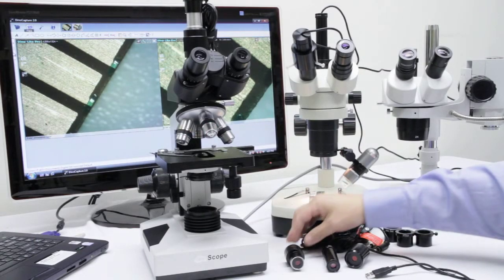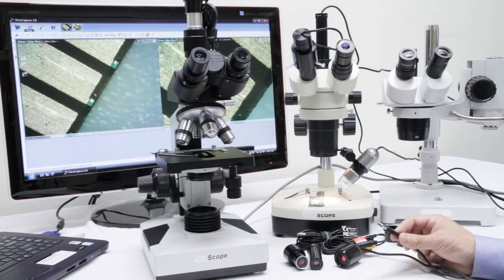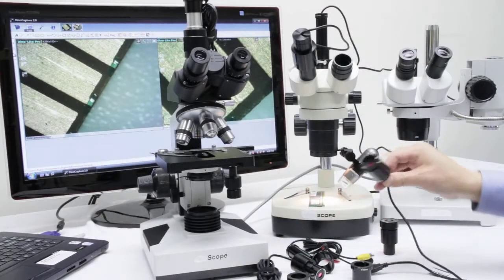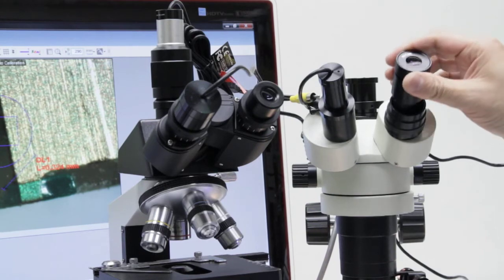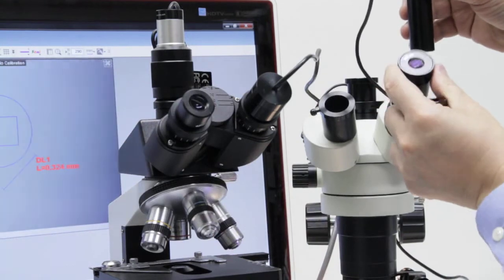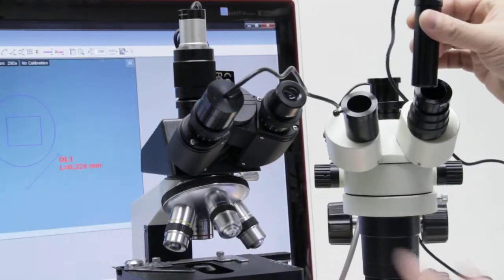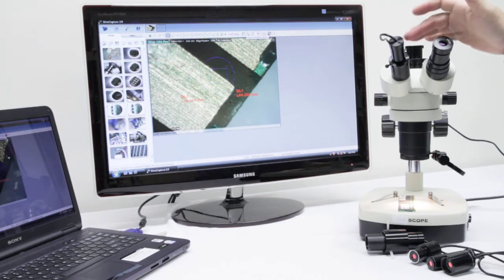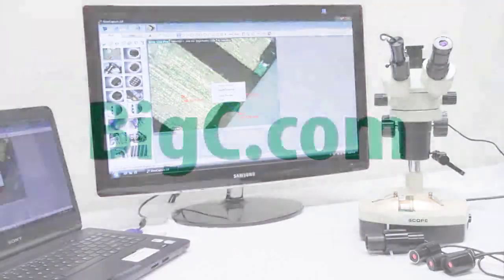Dino-Eye Series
Dino-Eye eyepiece digital camera (USB2.0) is professionally designed for traditional microscopes. It works perfectly with all kinds of optical microscopes, such as Biological microscope, Metallurgical microscope and Stereo microscope, etc.

The images of the observed specimen or samples can be accurately displayed on the computer screen. The powerful, advanced software included with the camera ensures simple and convenient operation allowing easy capture of images from the microscope!

Included with each Dino-Eye digital microscope is a copy of the "DinoCapture 2.0" software, enabling you to "capture" either a photograph, video or time-lapsed video with a simple click!